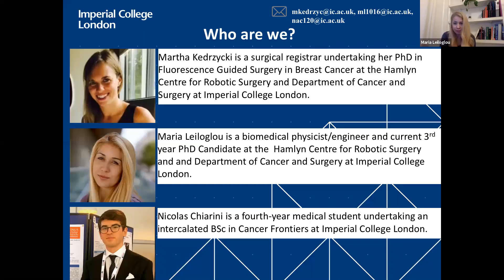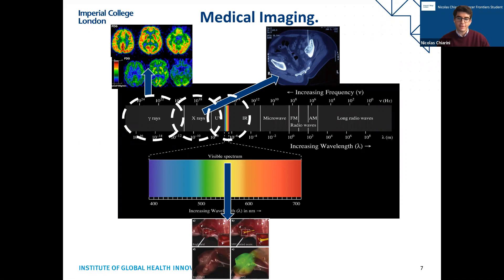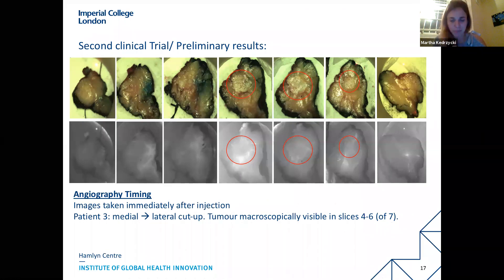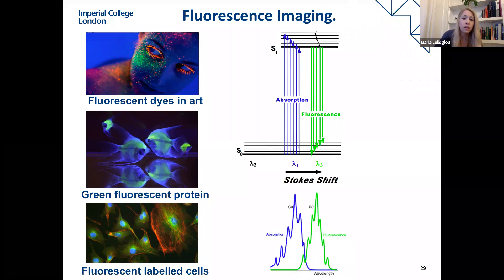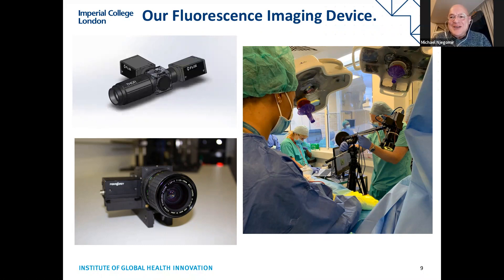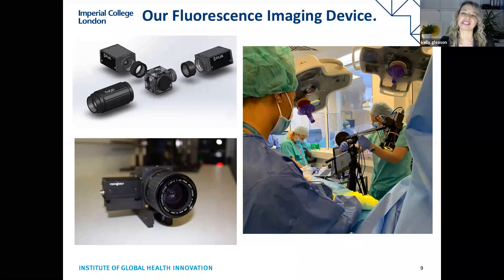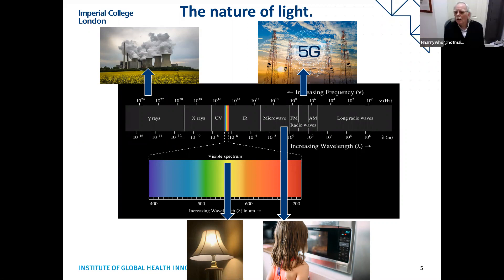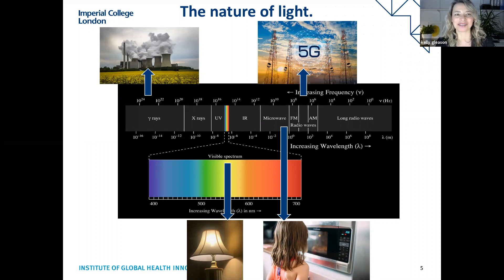Imperial Science Café: Lighting the way to better breast cancer surgery?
Imperial Science Cafes have been hosted by the Imperial Cancer Research UK Centre for a decade at Maggie’s West London.  They have given our researchers the opportunity to have an ongoing conversation with patients and the public around cancer research. These events have, in the past, been face to face events but during social distancing, we have decided to bring these events to an online platform. The presentations are aimed at a lay audience, the presenter(s) share their research for 20-30 mins and the remainder of the time is for questions and discussion with the audience. This event will showcase research relating cancer surgery.

Lighting the way to better breast cancer surgery?
Maria Leiloglou and Marta Kedrzycki
Maria Leiloglou is a 3rd year PhD student at the Hamlyn Centre for Surgical Robotics in the Department of Cancer & Surgery at Imperial College London.

Martha Kedrzycki is a clinical research fellow in translational breast cancer surgery and is also in her 3rd year of her PhD at Imperial College London.

Maria and Marta are working on fluorescence guided surgery in breast cancer. In our research, we use a fluorescent drug which targets/marks breast cancer, and then can essentially ‘light up the tumour’ in the infrared (not visible) spectrum. This helps the surgeon see where it is, how big it is, and how invasive it is in real-time on a visual display. The reason this is so important is because right now surgeons are limited to preoperative imaging or what they can see and feel during the surgery to guide them, which unfortunately is inadequate in about 20% of breast conserving operations (where they just take the lump out) and results in women needing another surgery. Using special image pattern analysis, Maria has been able to find significant differences between the cancer and normal tissue, to help make this technique more accurate and therefore clinically viable.